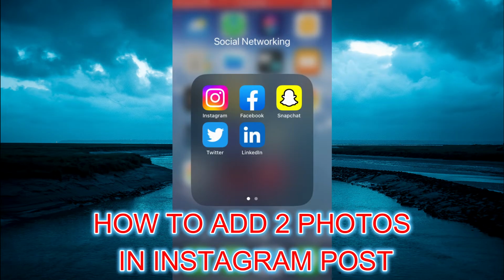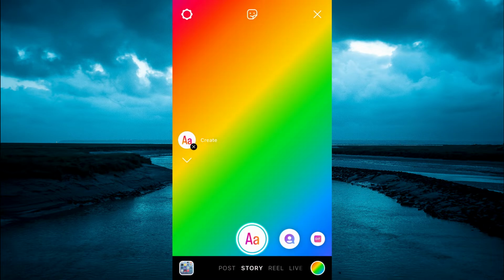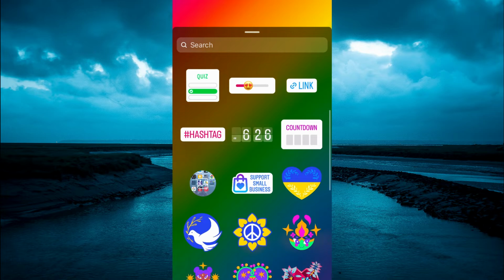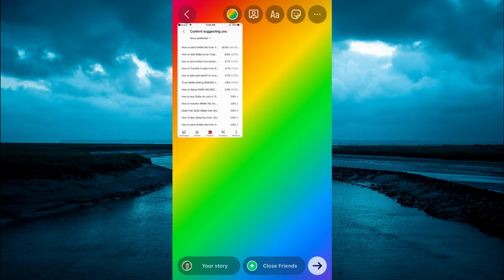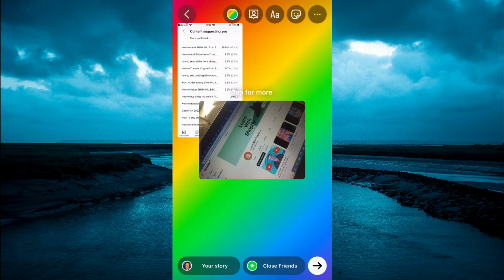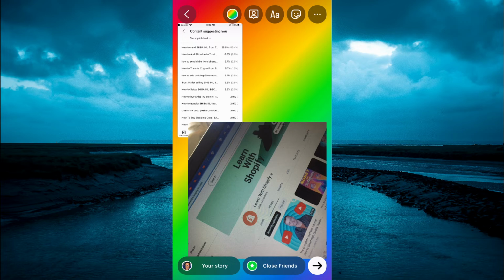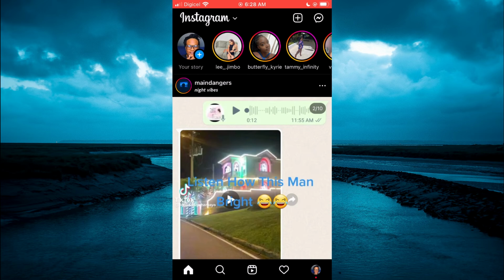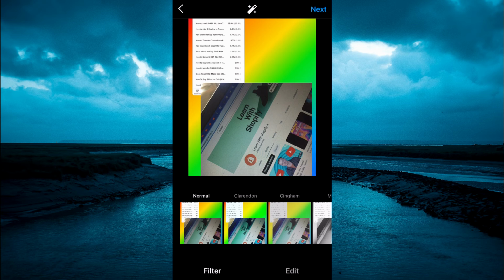HOW TO ADD TWO PHOTOS IN INSTAGRAM POST